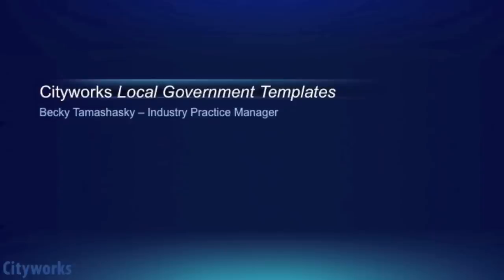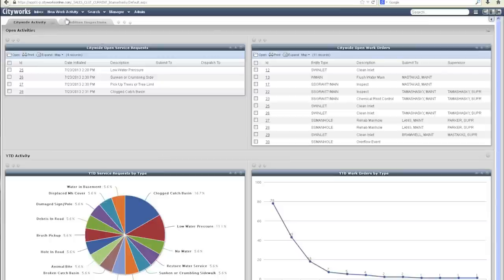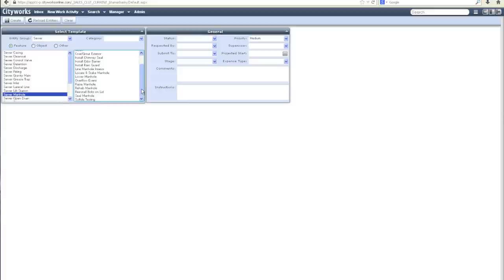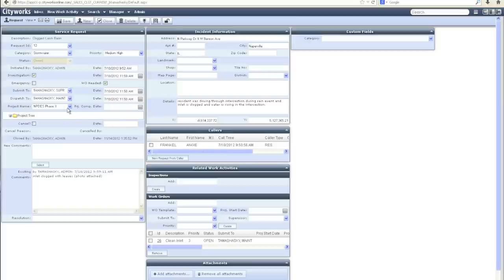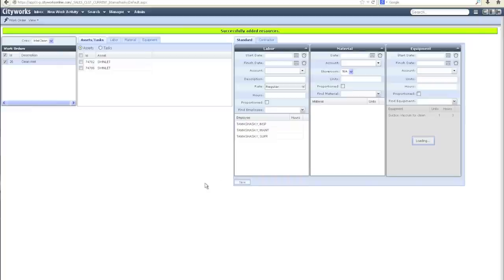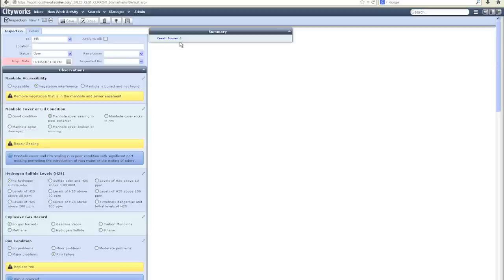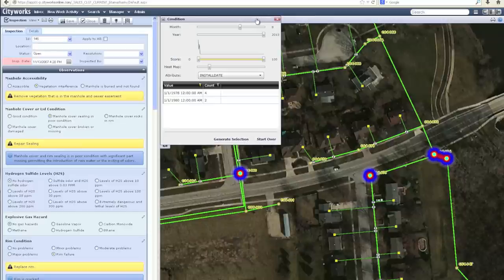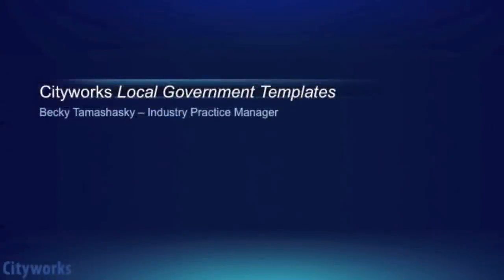Cityworks Product Spotlight: Local Government Templates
The Cityworks Local Government Templates are a series of standard service requests, work orders and inspections for water, wastewater, buildings, streets, forestry and an array of other public infrastructure assets. In alignment with Esri's Local Government data model, the templates provide a fast, simple and common sense approach to deploy Cityworks now.